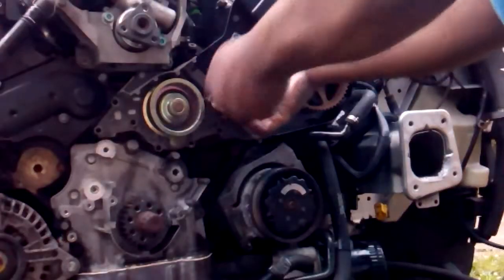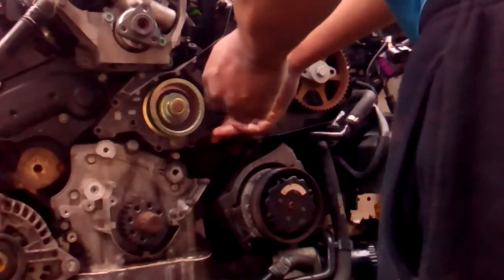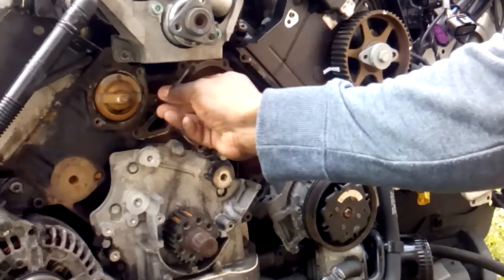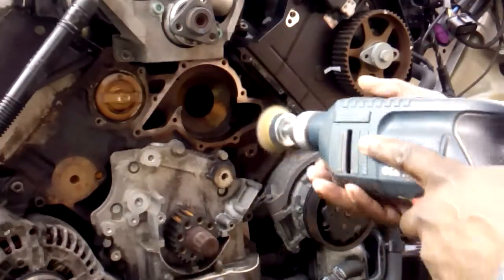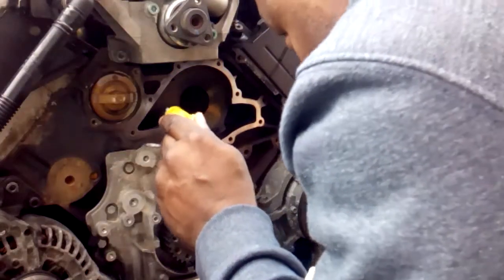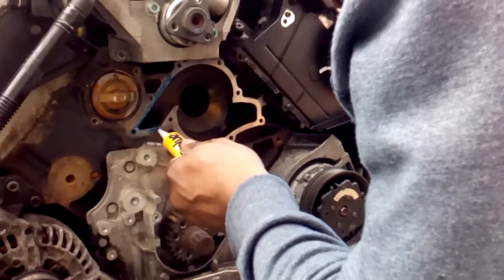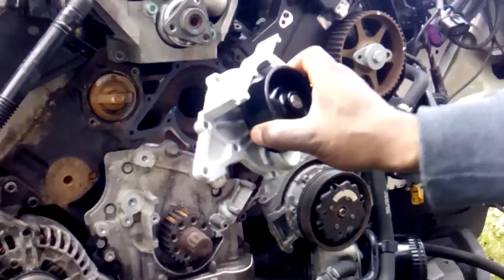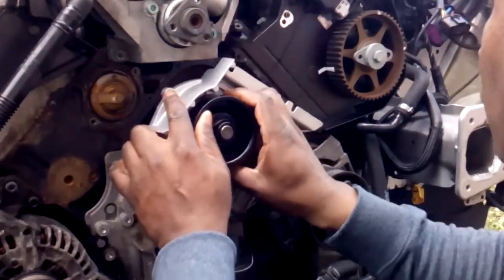Audi A4 2.4 Cabriolet Water Pump Remove And Installation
Audi A4 2.4 Cabriolet  Water Pump Remove And Refit.